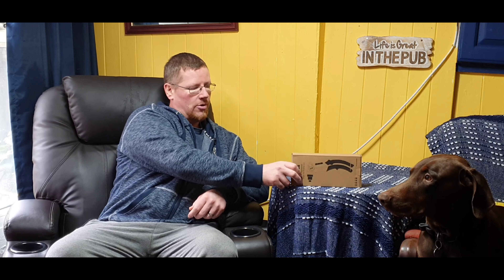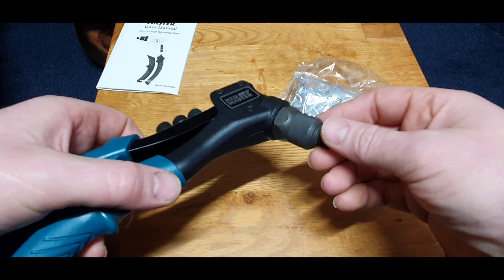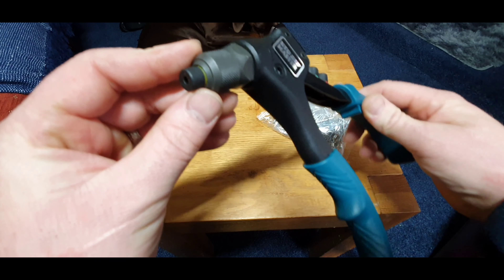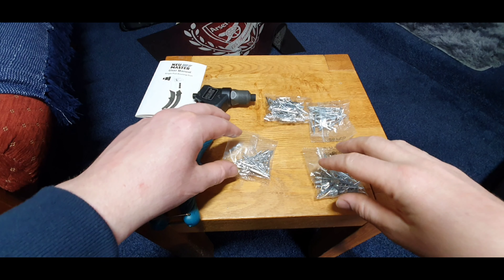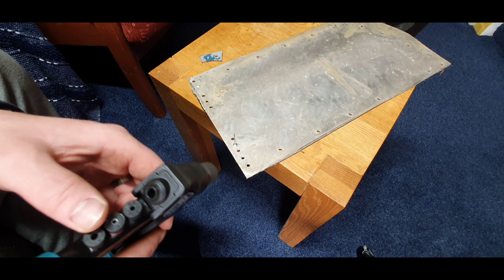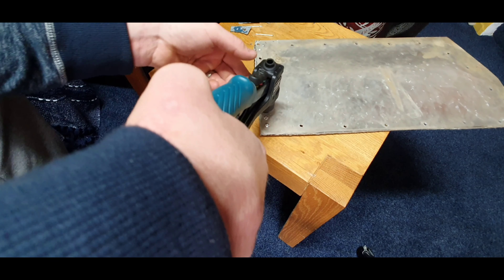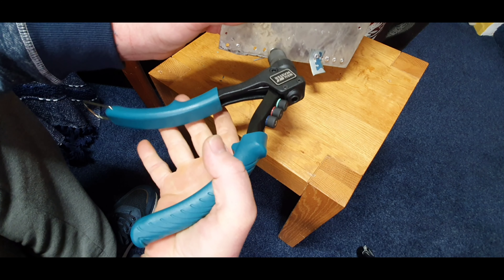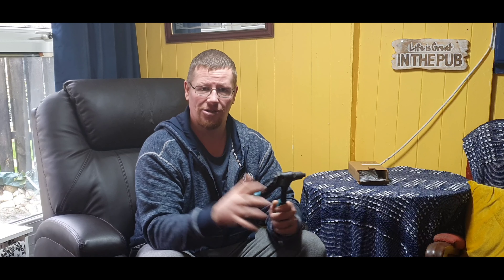Neu Master rivet gun test and review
In this video I take a look at the neu master tools pull rivet gun that was sent to me to review.